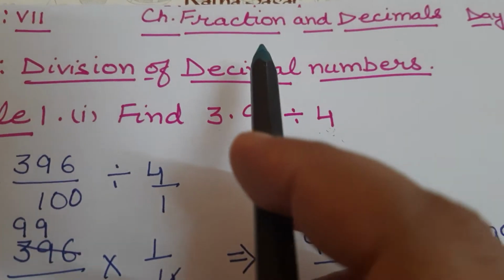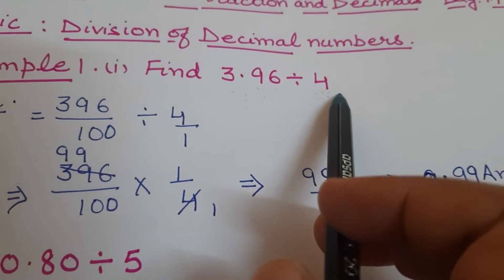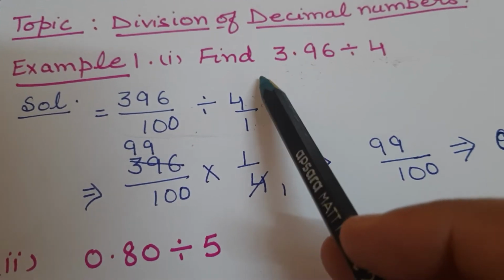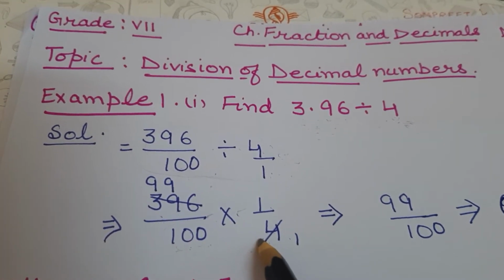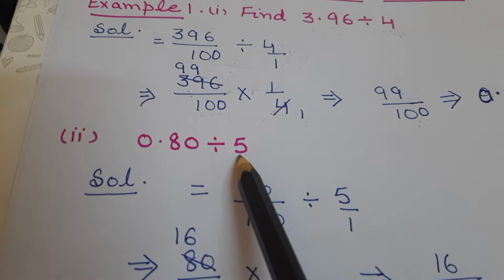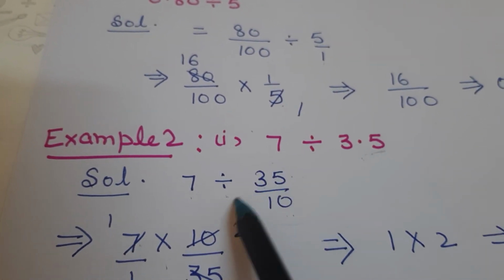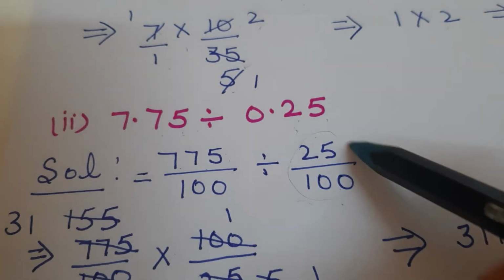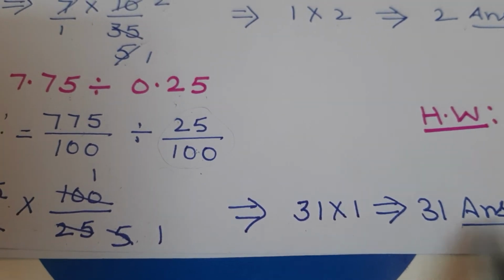G 7 Fractions and Decimals Division of decimals